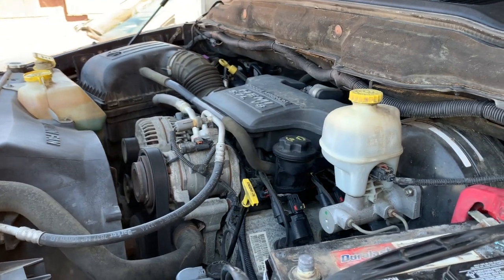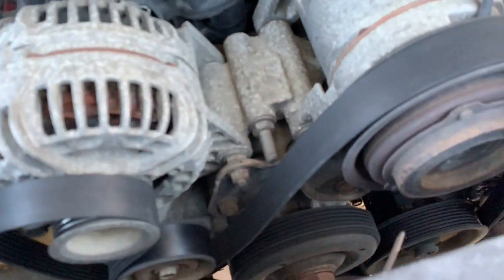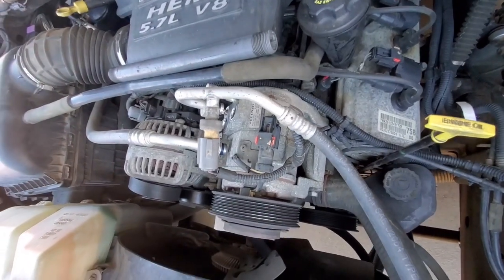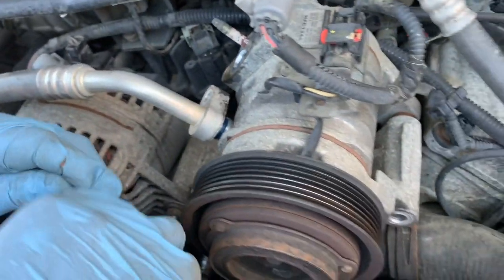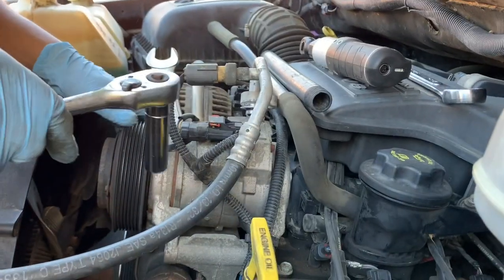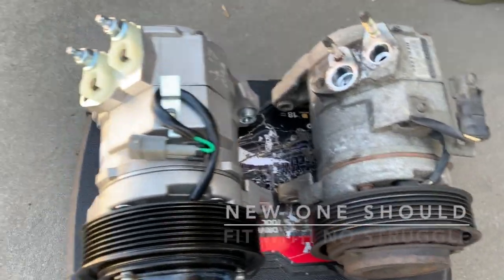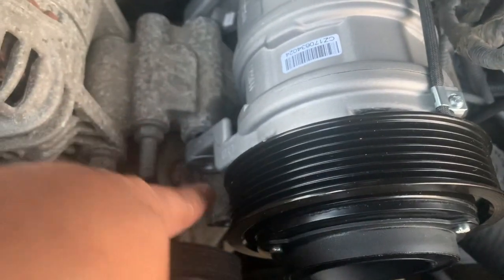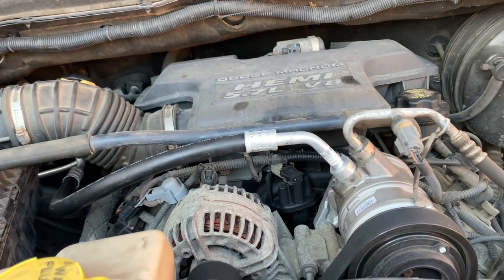How to Replace AC Compressor Dodge Ram Hemi 5.7 1500 2500 3500 2002-2008 step by step (improved)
Crystal Chavez
UCxanhLPdWPXSEJiHpzY19GA

Rose Chavez
UCX4r3Rl3jbt74mB1GkgG1kA

Four Seasons 78398 A/C Compressor:

Fitment:
DODGE RAM 1500 PICKUP 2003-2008
DODGE RAM 2500 PICKUP 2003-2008
DODGE RAM 3500 PICKUP 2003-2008
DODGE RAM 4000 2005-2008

This video is about How to replace AC Compressor Dodge Ram

This a better quality video from my first video- same results .

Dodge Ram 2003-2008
A/C Compressor fits 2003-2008 Dodge Ram 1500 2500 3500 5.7L

This is the most important step-- Step 3: Evacuate the AC system using a refrigerant recovery machine... Follow the steps below...

MOST IMPORTANTLY make sure the NEW COMPRESSOR GOES in WITHOUT ANY STRUGGLE because if you do struggle to get it in- MOST LIKELY IT'S NOT THE RIGHT COMPRESSOR (check connections and make sure they are the same as the old/original compressor).

This video is about my Dodge Ram RT 2004 AC Compressor replacement. Always follow safety procedures.

Follow all federal, state, and local regulations when repairing an automotive A/C system.

Take appropriate safety procedures
Wear safety glasses and gloves
Recover refrigerant before making repairs.

Removing your old compressor:
1. Open your hood and locate the AC Compressor.
2. Remove the AC belt from the AC Compressor pulley.
3. Evacuate the AC system using a refrigerant recovery machine.
4. Disconnect the negative battery cable.
5. Remove the bolt that secures refrigerant lines to the AC Compressor.
6. Disconnect any electrical connectors from the AC Compressor.
7. Remove the AC Connections. Remove the AC Compressor mounting bolts.
8. Remove the AC Compressor from the vehicle.

Now install the new AC Compressor and follow the same steps to install new compressor